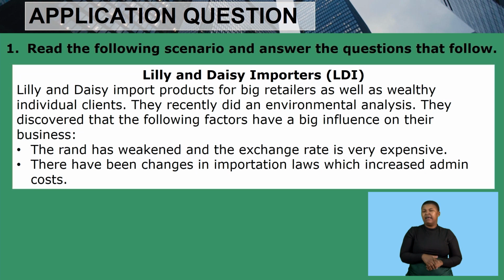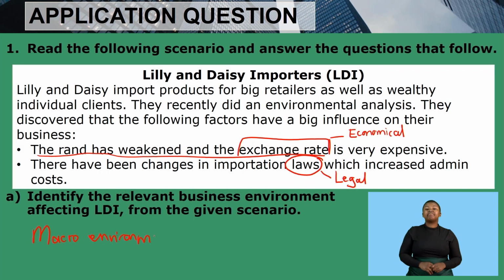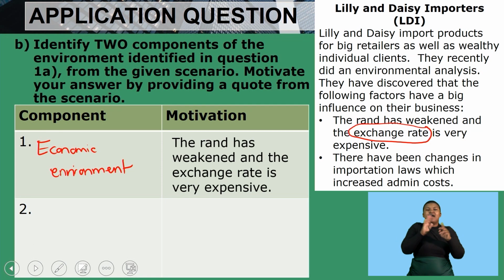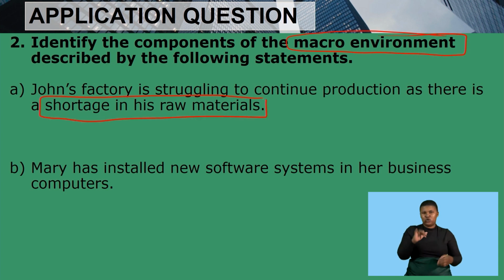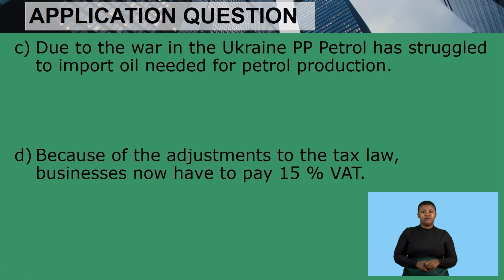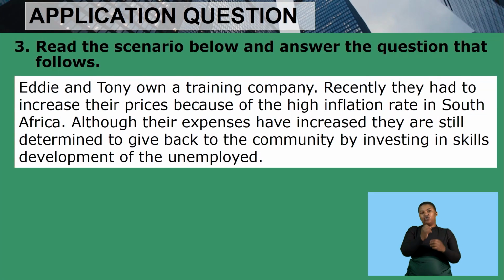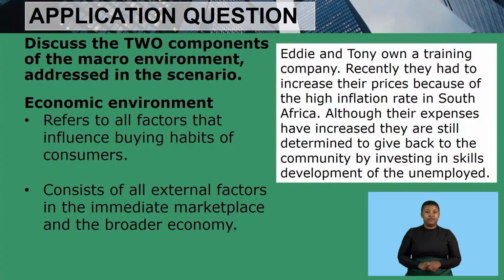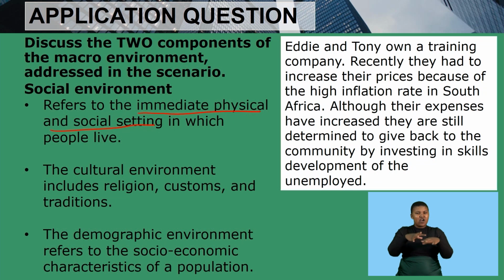Business Studies Grade 10 Macro Environment Meaning & Components Video 2 Segment 2